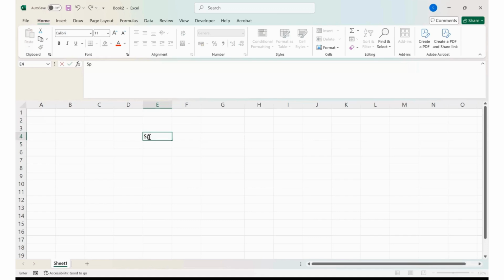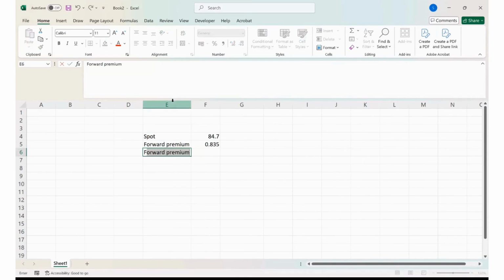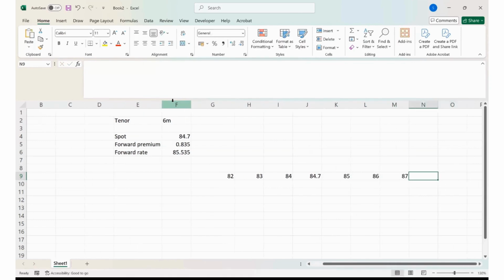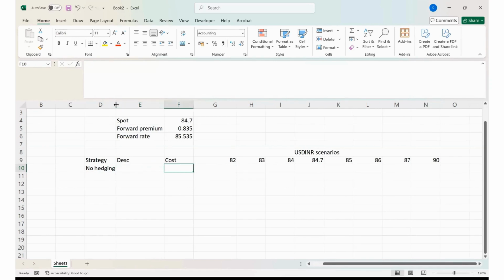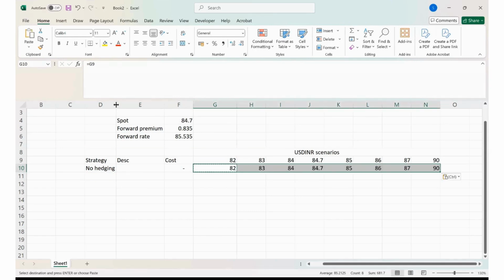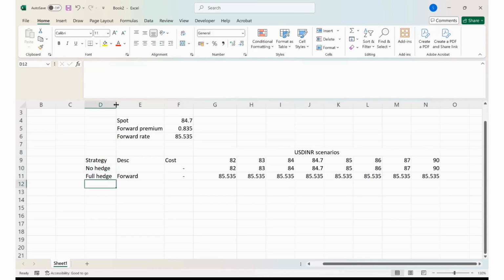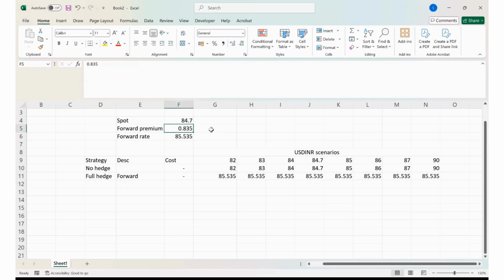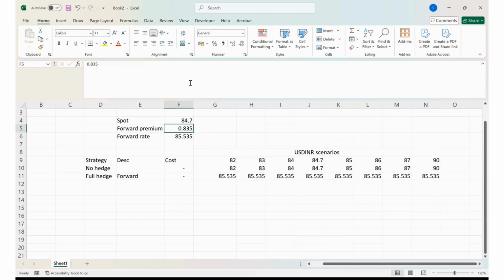Options vs Forwards Optimizing Hedging Costs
Master the art of hedging import payments with this comprehensive guide on forward contracts and options. Learn how to calculate forward rates, premiums, and evaluate different hedging scenarios like no hedge and full hedge. Discover when to choose forward contracts for risk-averse strategies and how to use options to optimize costs while capitalizing on potential currency appreciation. This is an essential resource for financial professionals seeking to effectively manage currency risks and improve their hedging strategies.